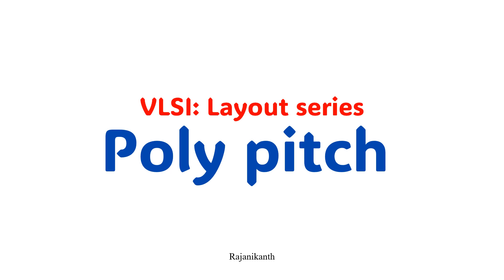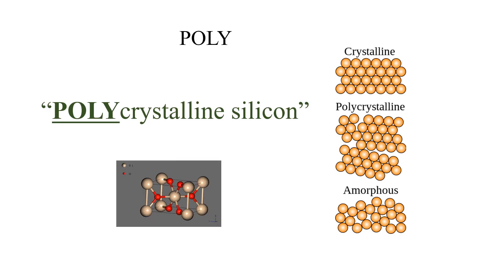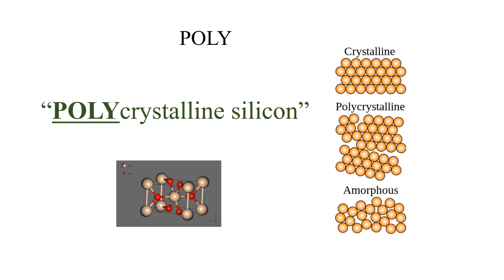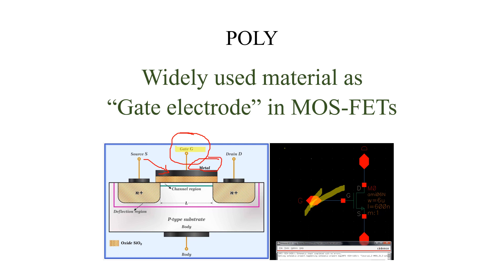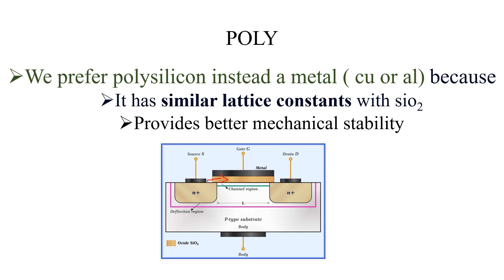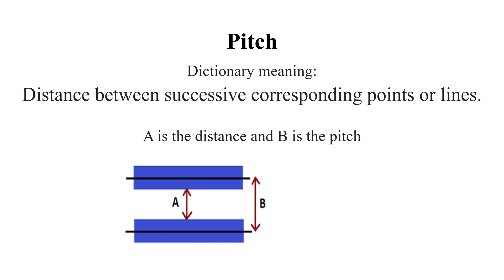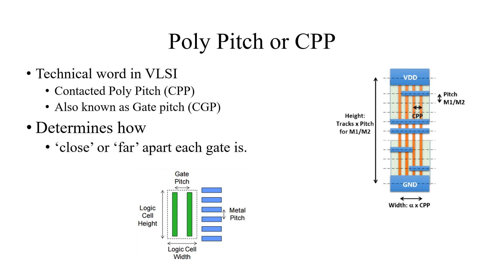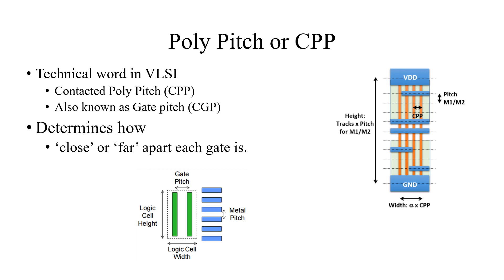VLSI Layout: What is Poly Pitch (CPP)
VLSI Basics. Gate pitch  or Contacted Poly Pitch